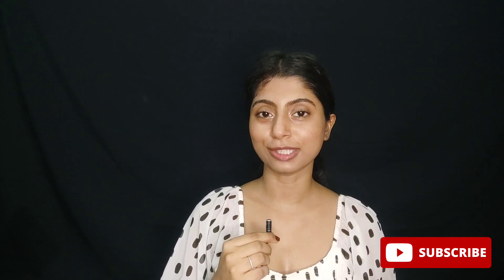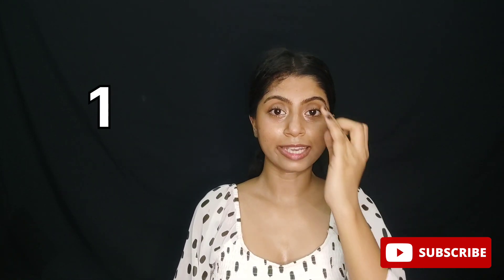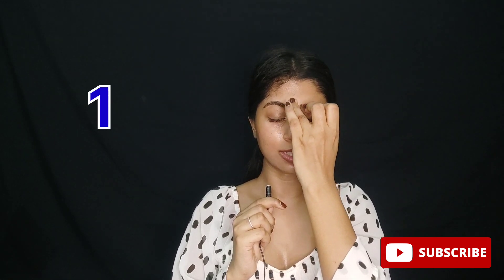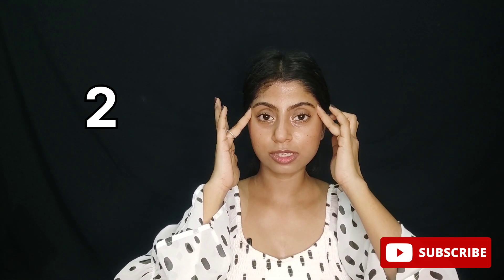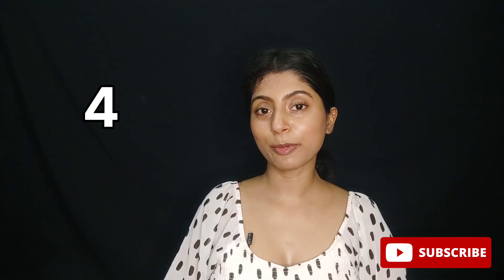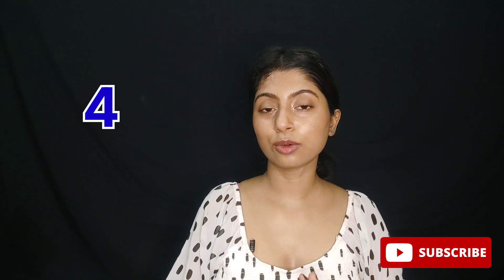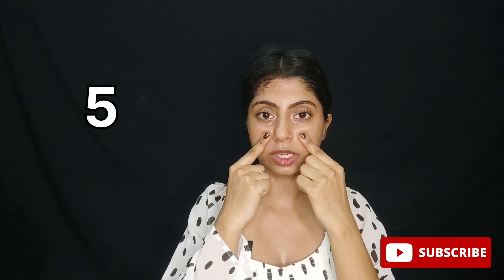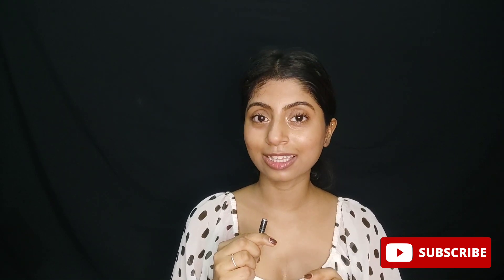What are the accupressure points for glowing and youthful skin